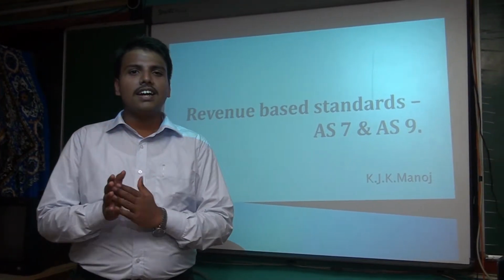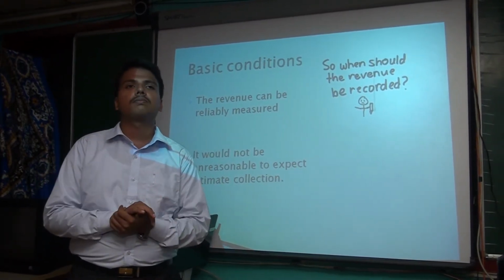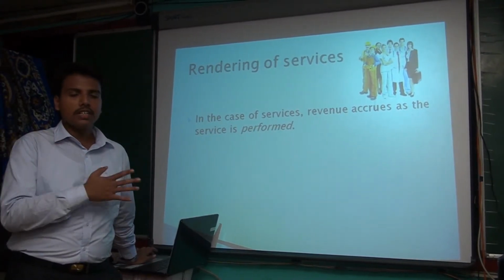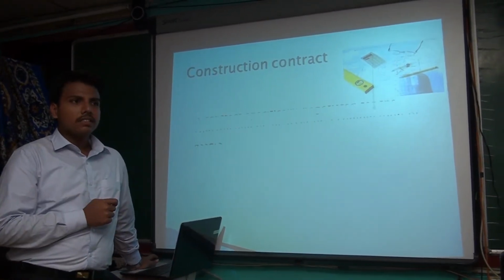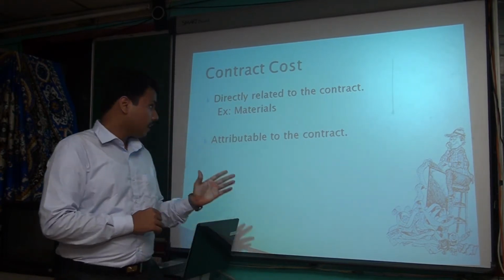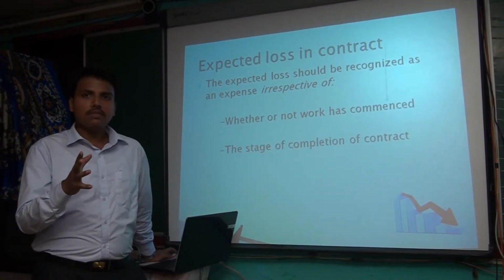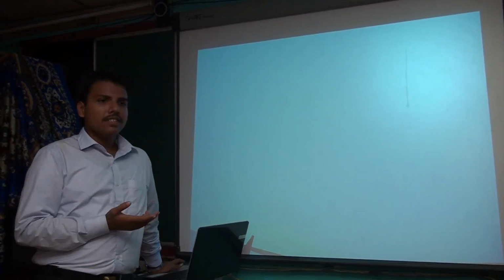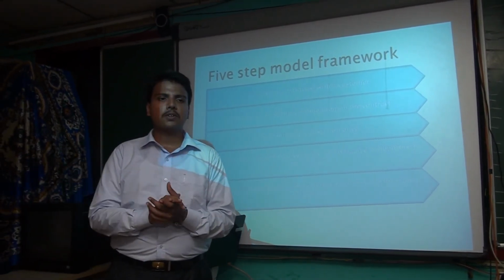Revenue based Accounting Standards